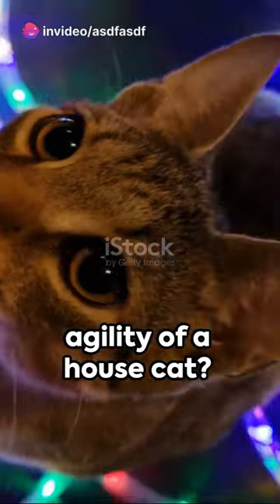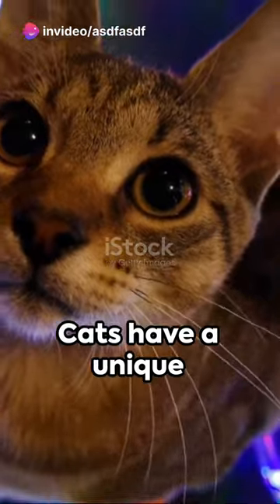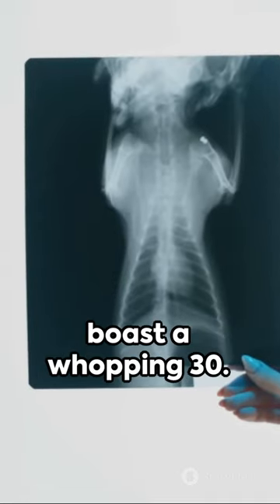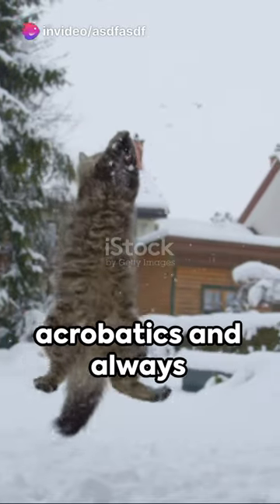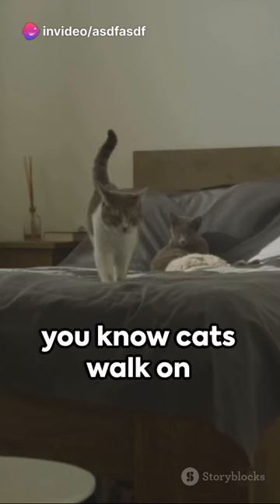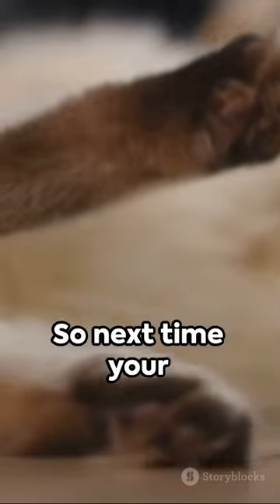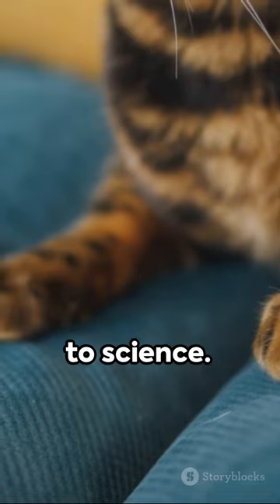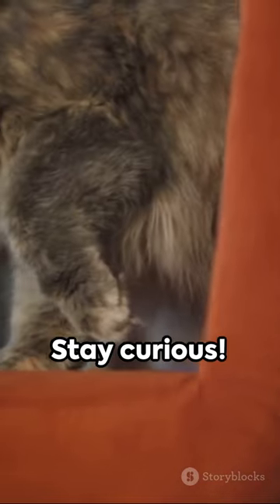Ever marvel at the agility of a house cat? Here's a fascinating science fact to explain it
Ever marvel at the agility of a house cat? Here's a fascinating science fact to explain it. Cats have a unique skeletal structure with more vertebrae in their spine than humans. While we have 24, they boast a whopping 30. This extra flexibility allows them to perform those incredible acrobatics and always land on their feet.

Speaking of feet, did you know cats walk on their toes? This is called digitigrade locomotion, and it contributes to their silent, stealthy movements. So next time your feline friend amazes you with their agility, remember, it's all down to science.

Stay curious.